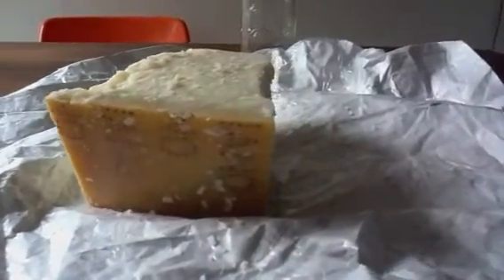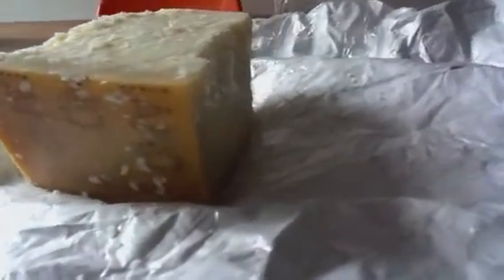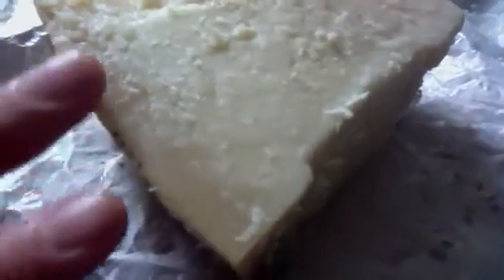Parmigiano Reggiano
an example of the best brought home from Italy